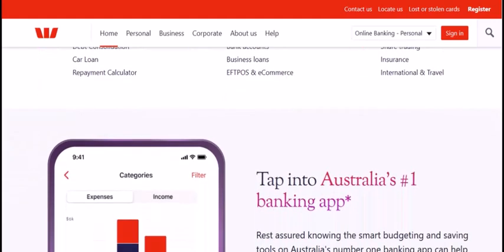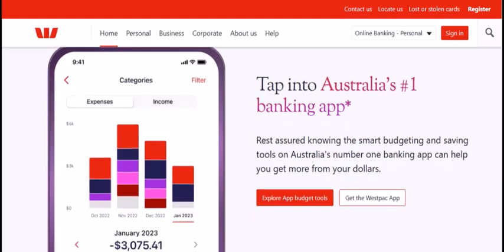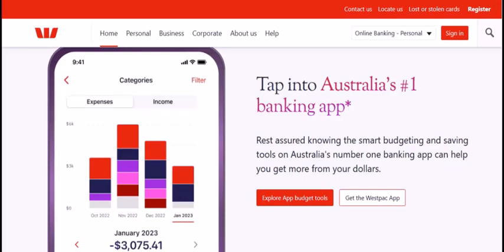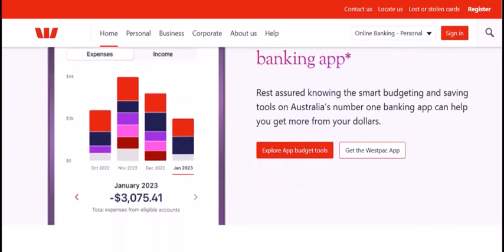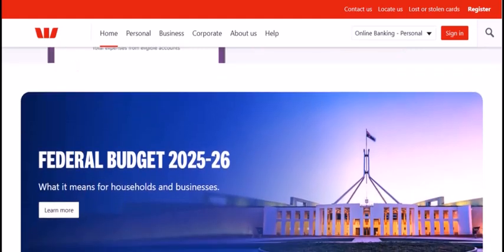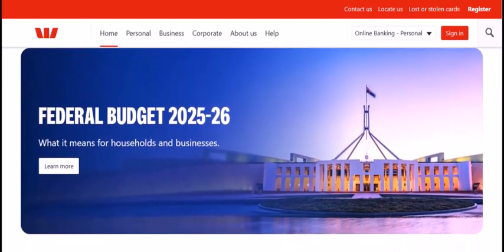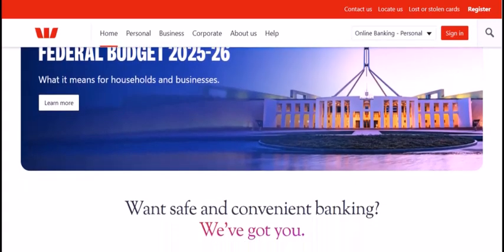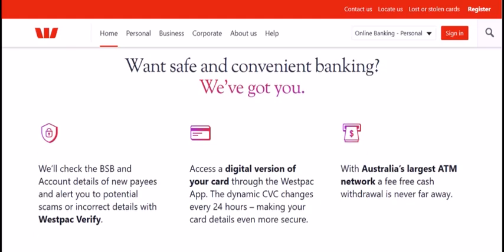How many digits is Westpac customer ID?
In this video we talk about How many digits is Westpac customer ID